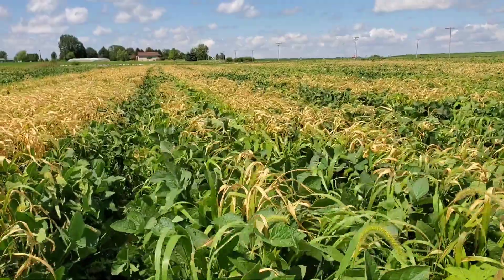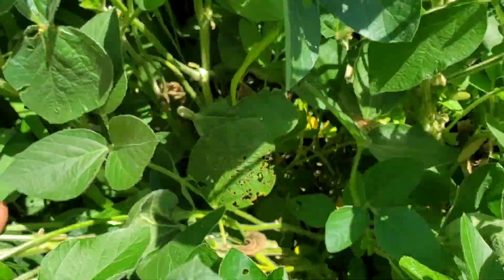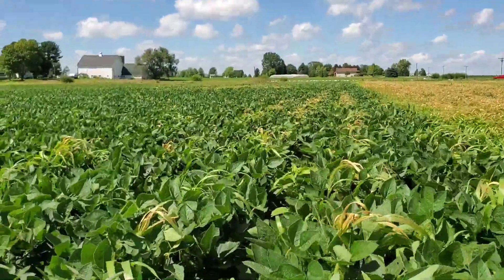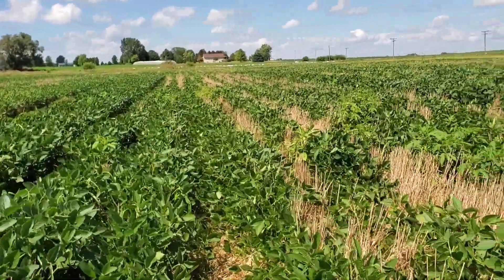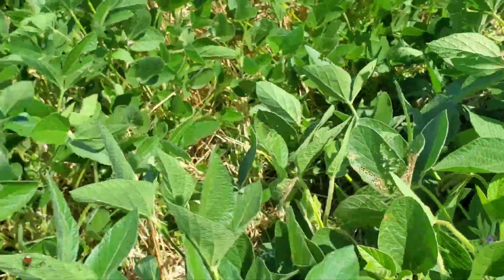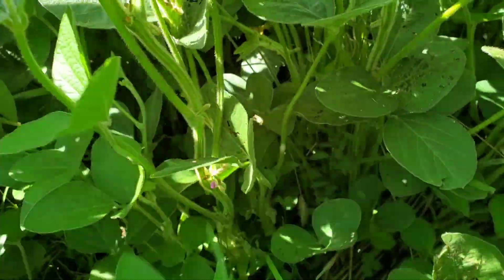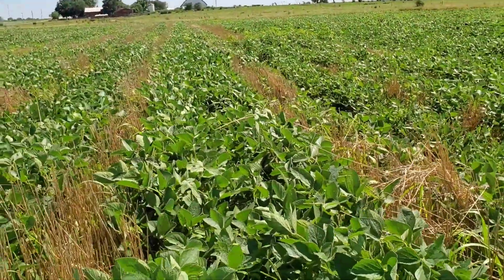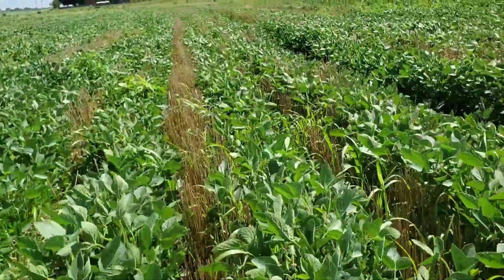August update on organic no till soybean trials.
A little late getting posted... but here is an update on the organic soybean trial.
4 plots.
1. rye mowed and baled, full tillage, drilled 7.5in
2. rye mowed and baled, full tillage, planted 30in rows
3. planted 30in into standing rye, rye combined for seed
4. drilled 7.5in into standing rye, rye combined for seed

Beans are starting to put pods on, weeds are coming.